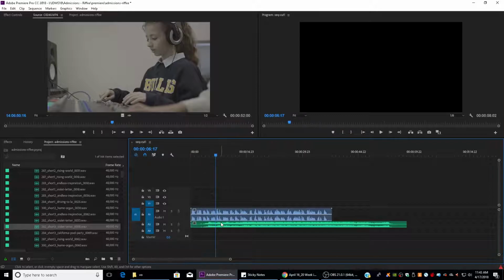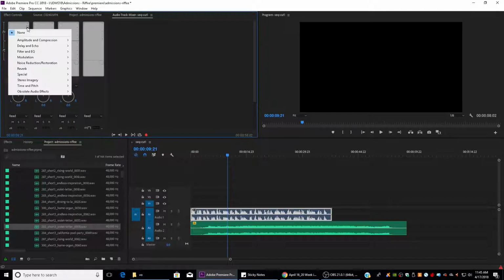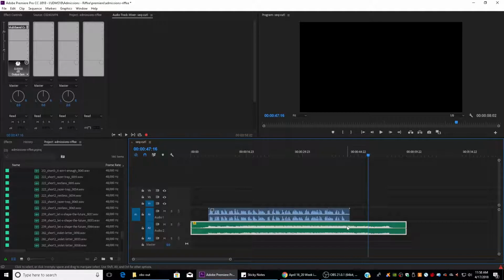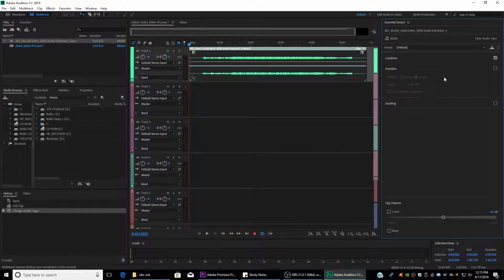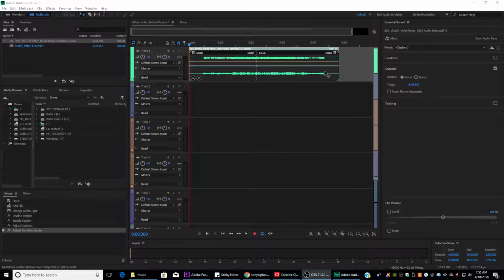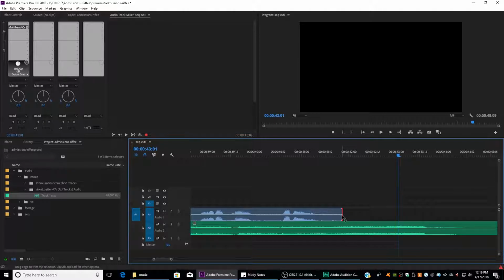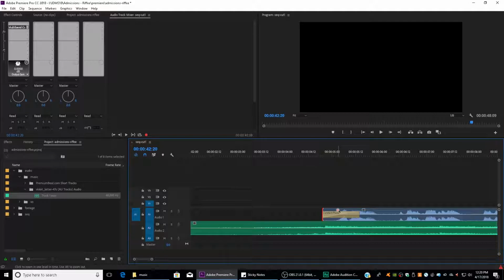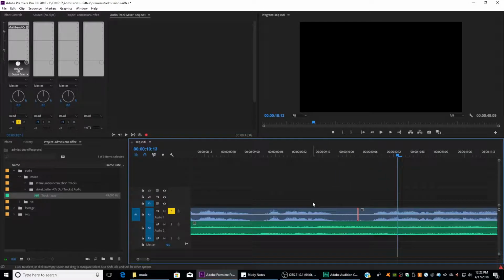Admissions Video Audio